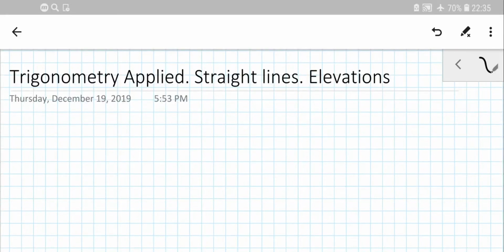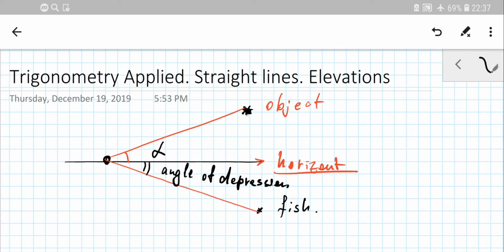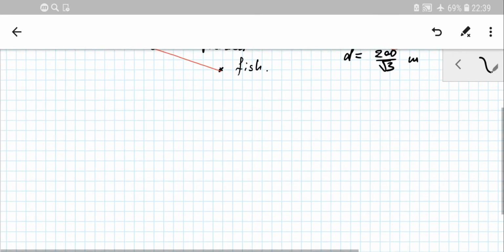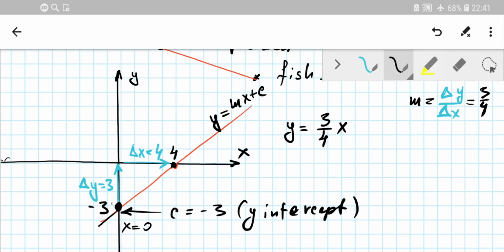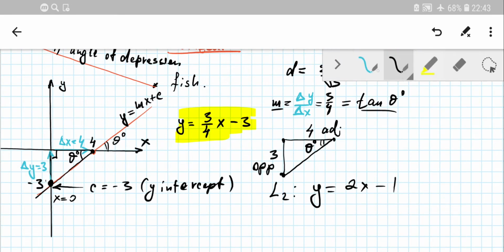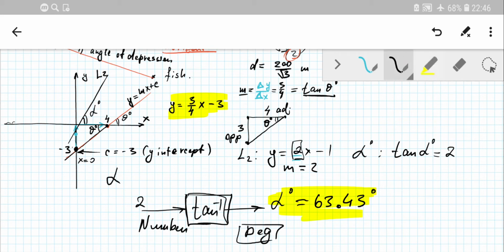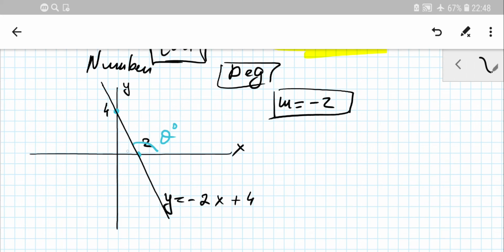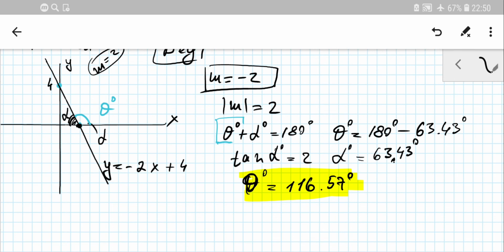GCSE Maths Trigonometry | Angle of elevation and depression trigonometry | Gradient of a line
GCSE Maths Trigonometry | Angle of elevation and depression trigonometry | Gradient of the line as the tangent ratio
Angle of elevation and depression word problems | Gradient of the straight line examples

In this video I will show how to find angle of elevation and how to find angle of depression. This all about applied trigonometry GCSE
I will also show you how the gradient of the straight line is connected with the tan of the angle (trigonometric ratio that express tangent of the angle as opposite to adjacent side ratio). I will also explain how to work out the angle that the line arranges with the horizontal x-axis. In case of negative gradient I will show that actually you can use adjacent angle and work out the given one.

The angle between the horizontal and your line of sight is called the angle of elevation if you are looking upwards, or the angle of depression if you are looking downwards.

About straight lines and gradient-intercept form of a line:

Two forms of the equations of straight line: gradient-intercept form y(x)=mx+c and general form ax+by=d. I will apply trigonometry to clarify the meaning of the leading coefficient m, i.e. gradient in the equation y(x)=mx+c and show how to transform gradient-intercept form y(x)=mx+c into general form ax+by=d by applying simple arithmetic operations. You will also be able to write the equation for given line from scratch

This is new series of videos dedicated to Trigonometry : GCSE Trigonometry . It doesn't include Further trigonometry, however this series will learn give you the best way ever to memorize trigonometric ratios and also you will learn how to apply it not only to MATH problems but also to Physics and to real life problems.

The playlist covers the following topics within trigonometry:

 - Problem solving
 - Applied Trigonometry
 - How to operate with the unit circle
 - True bearings
 - 3-dimensional problem solving

For optimization:

trigonometry,right triangles,trig,word problem,sketch graph,how to use trig,how to use trigonometry,sine,cosine,find the angle of elevation,find the angle of elevation of the sun, find the angle of elevation of the sun from the ground,find the angle of elevation if you are standing,math,geometry,application,hypotenuse,cos,tan,right triangle,opposite,trig functions,given the length of a shadow,how to find the angle of elevation